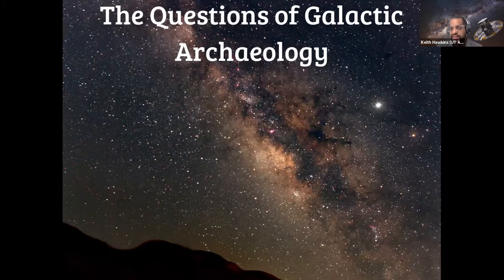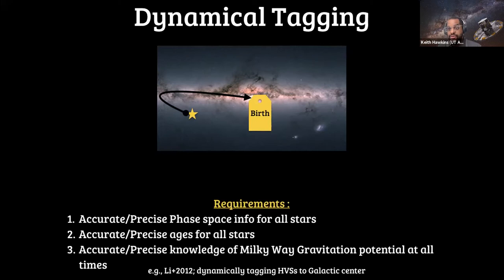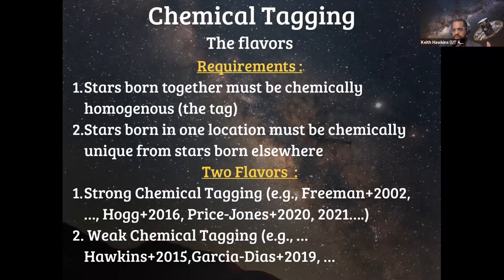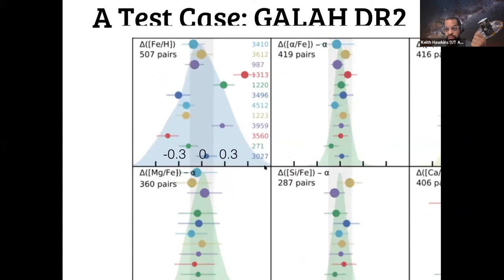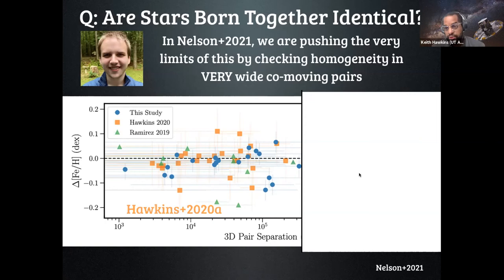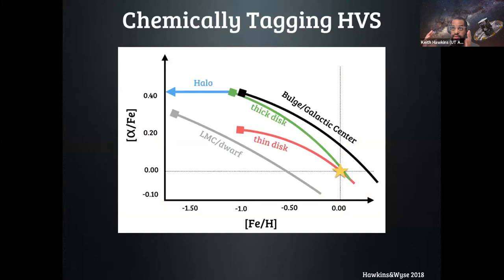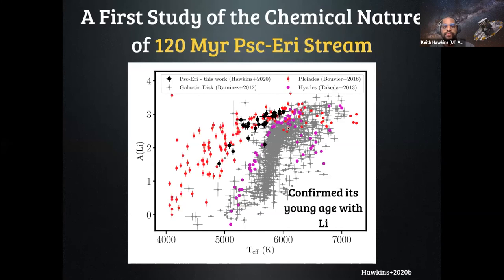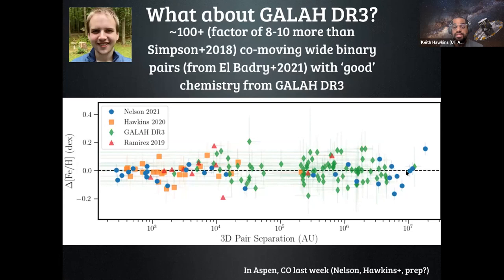Keith Hawkins • Galactic Archaeology and Stellar Chemistry Era of Large Surveys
Keith Hawkins • University of Texas at Austin

Galactic Archaeology and Stellar Chemistry Era of Large Surveys

Recently, we have entered an era of large spectroscopic and astrometric surveys which has begun to pave the way for the exciting advancements in Galactic and Stellar Astronomy. Combining data from the many multi-object spectroscopic surveys already underway (e.g., GALAH) and the rich dataset from Gaia will undoubtedly be the way forward in order to disentangle the full chemo-dynamical history of our Galaxy. In this talk, I will focus on the measurement and application (e.g., chemical tagging) of stellar chemistry in the context of large surveys.